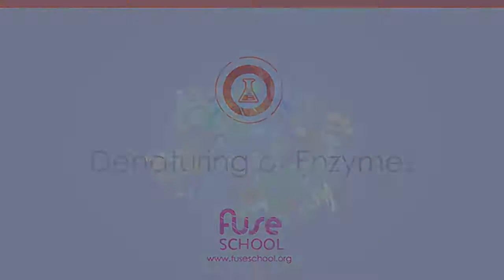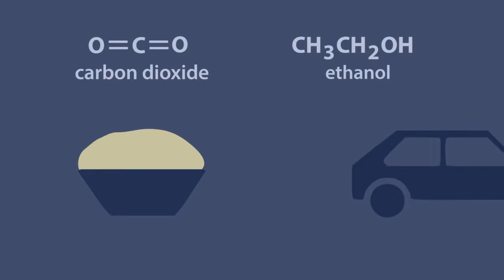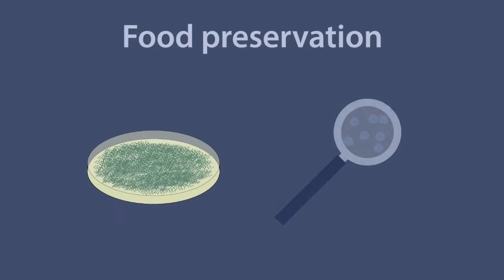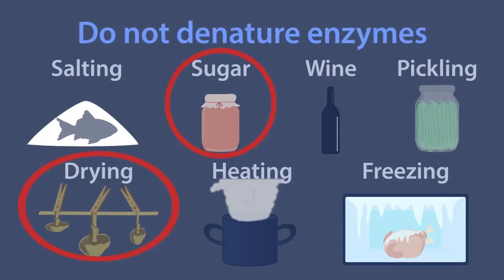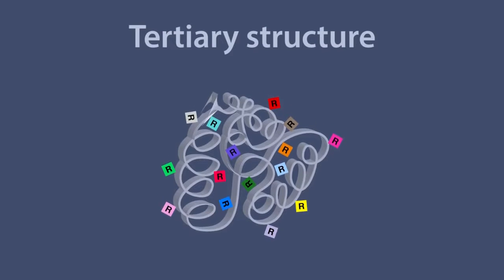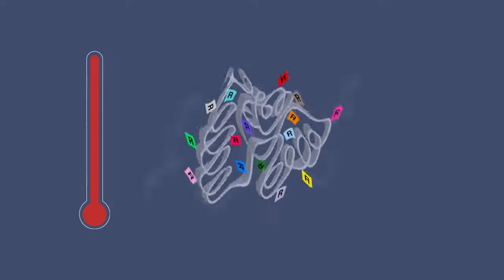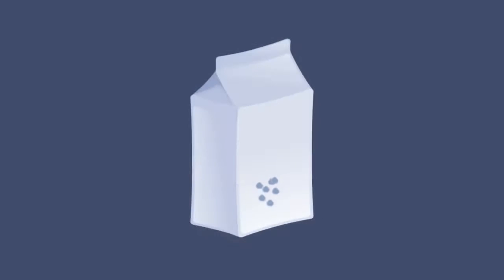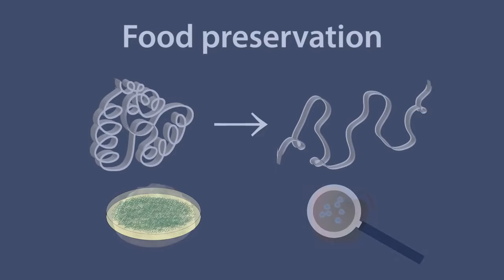Denaturing By Enzymes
This video was created by Fuse School to increase awareness about the role of enzymes

to know more about proteins
Хотите знать больше о протеинах, посетить наш сайт . Все самое интересное: исследования, мнения специалистов и спортсменов
- Как принимать протеин
- Можно ли похудеть, если пьешь протеин
- Как остановить потерю мышечной массы
- Диабет 2 типа и протеин